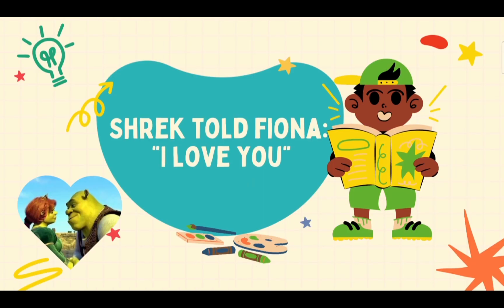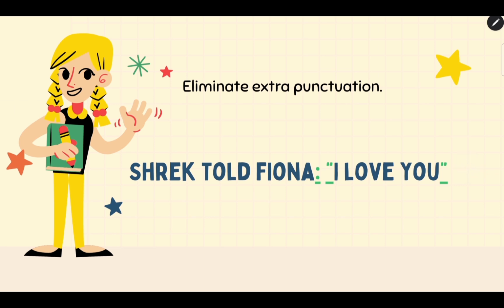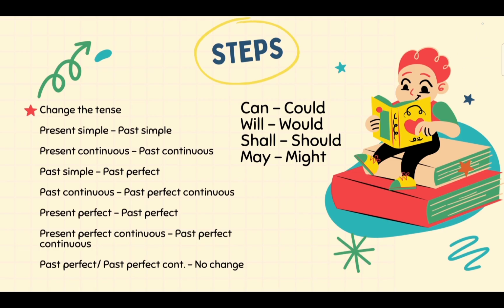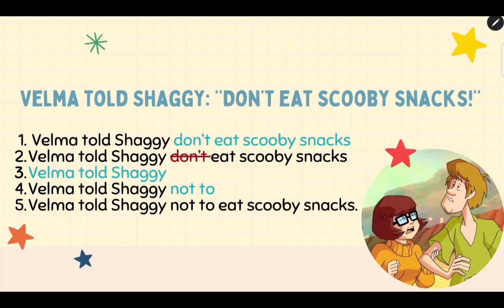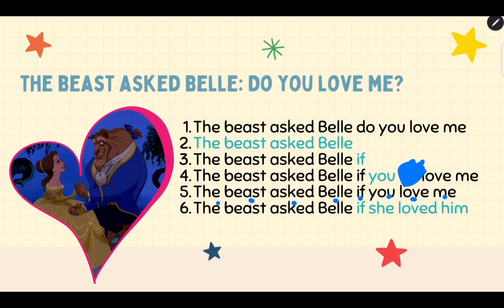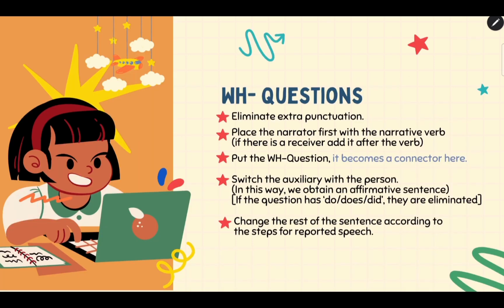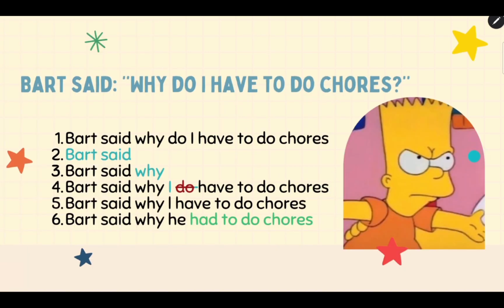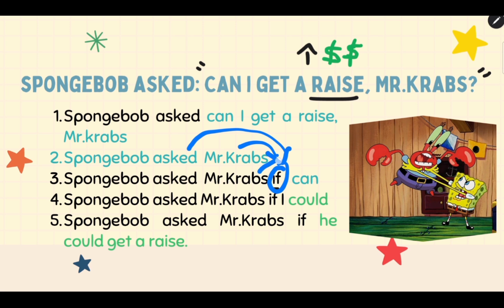HOW TO BE A GOOD NARRATOR CLASS.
You have to check the video before class and follow the instructions on teams for sharing your dialogue of a movie.😃